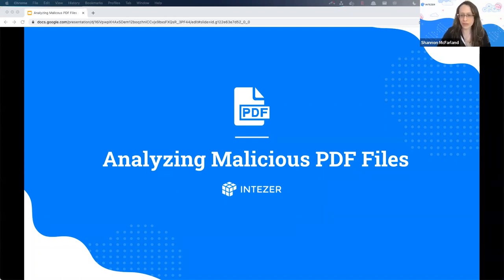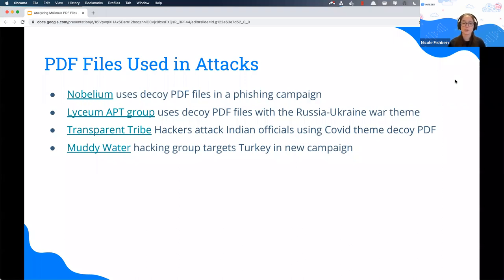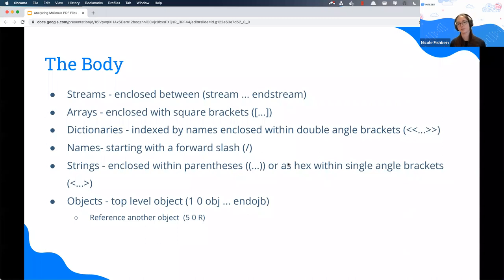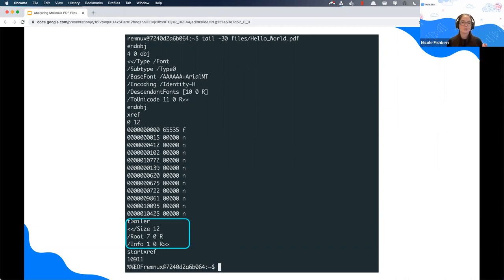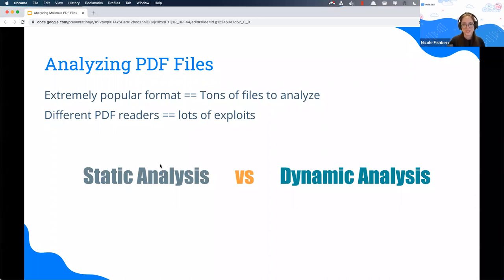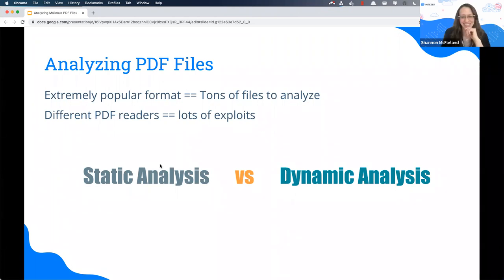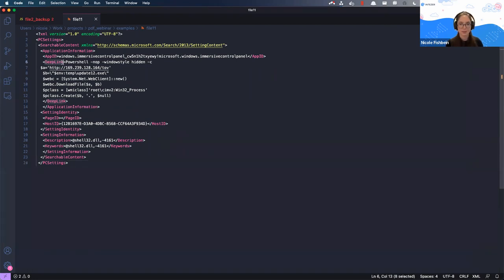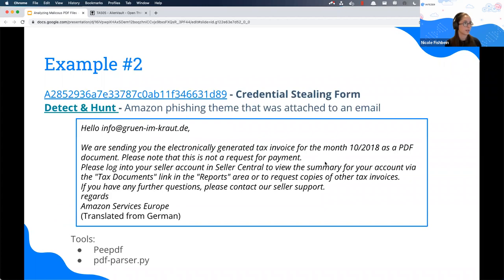SOC Analyst Training: How to Analyze Malicious PDFs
Learn the tools and techniques that can help you identify and analyze malicious PDF files - start at 15:16 to jump into the details about static and dynamic analysis (with examples).

Phishing campaigns remain one of the most popular methods used by threat actors to get into the victim’s system. Usually these attacks use carefully crafted luring messages and documents that trick users into opening and clicking on links allowing the execution of malicious code.

PDF files are cross-platform, supporting links, images, and fonts which make this format very attractive for cyber criminals as they can create documents that will look valid and trick victims to engage with the document.

One of the challenges incident response teams face is to quickly identify and classify the files that were used by the threat actors after an endpoint is compromised. The collected evidence contains thousands of files of different types making it harder to inspect them. In particular, PDF files make the process more time consuming because PDF files are widely used in environments, but they can carry malicious code that is hidden and encrypted inside the streams of the file.

In this webinar we show:
- Overview of the PDF file format
- Attack vectors and techniques using PDF files
- How investigators can detect and analyze potentially harmful PDF files
- Learn how Intezer analyzes all types of files and helps in malware analysis investigations
- A live demo of analyzing PDF files using open-source tools. We will work on files that were used in several phishing attacks that eventually infected the victims with backdoors and information stealing malware